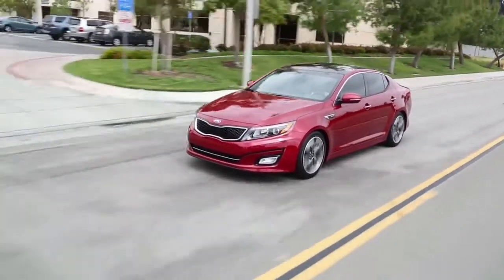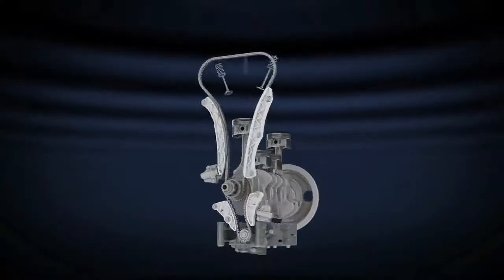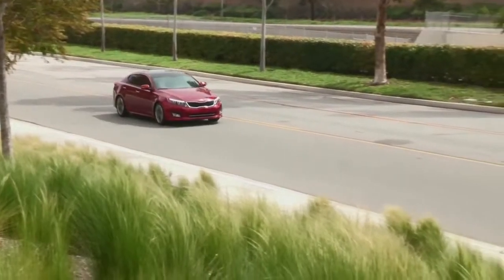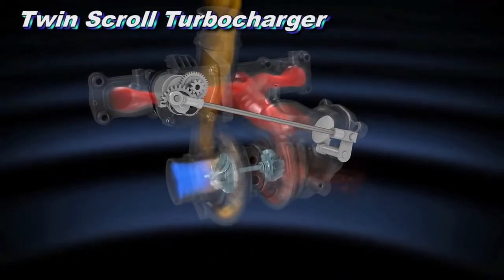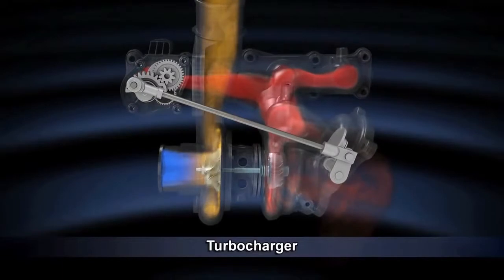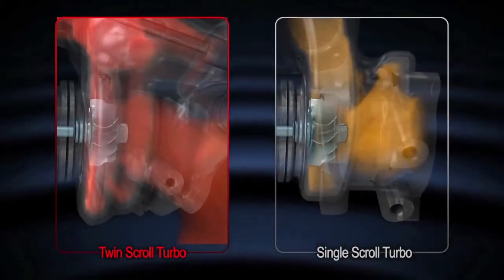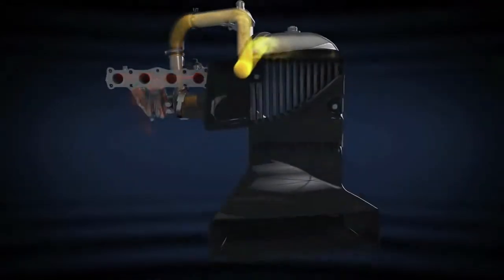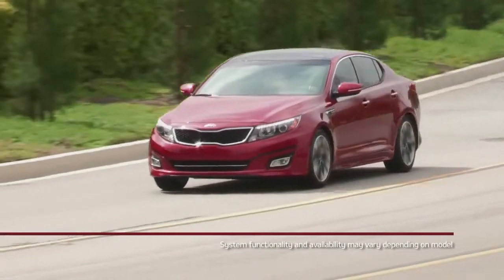Kia Twin Scroll Turbo Charger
KIA Owners: Kia Twin Scroll Turbo Charger